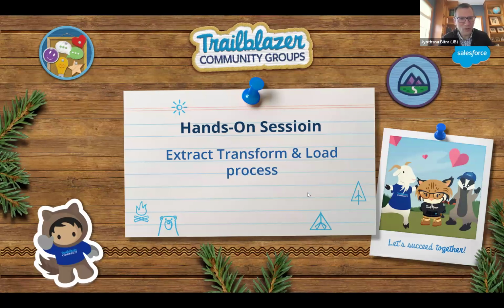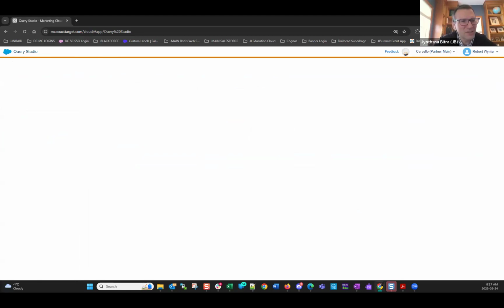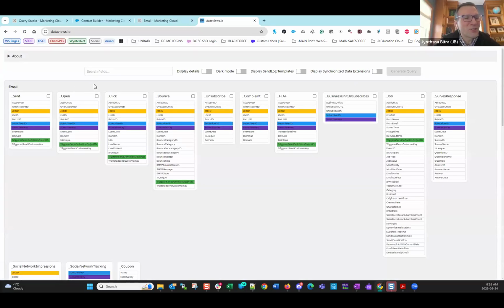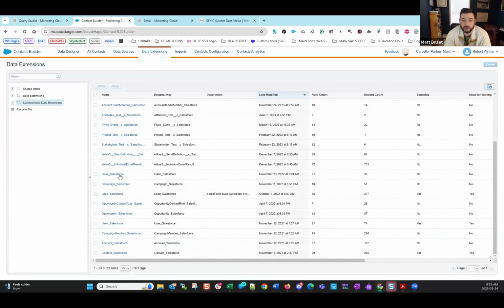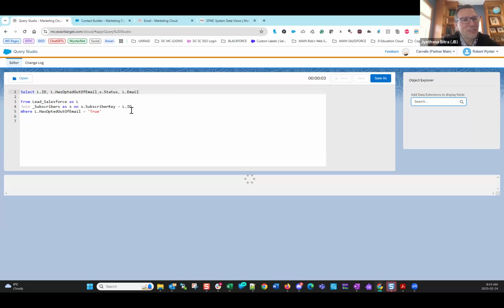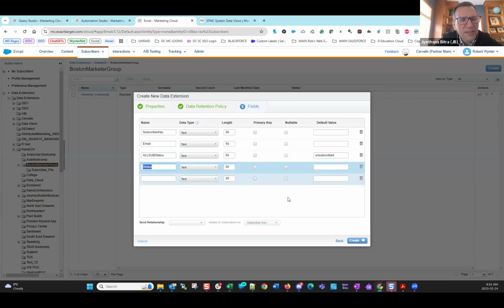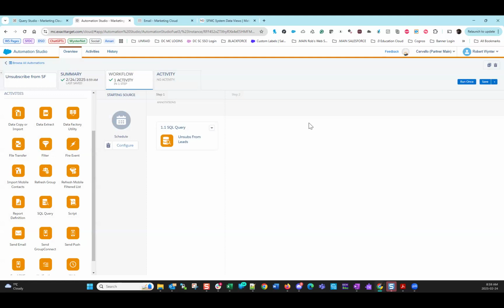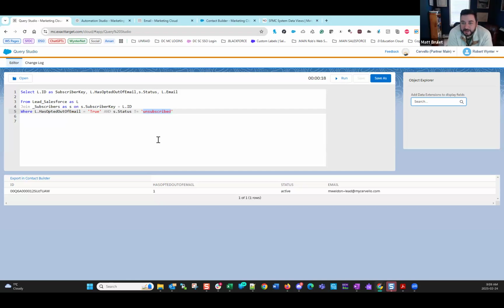Hands-On ETL, part I - SQL Query Build to identify Subscribers to update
In this Video the team builds the first part of the Automation ETL, the Query that determines which subscribers need to be updated in All Subscribers.